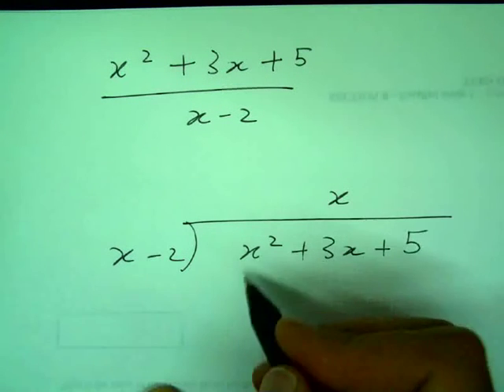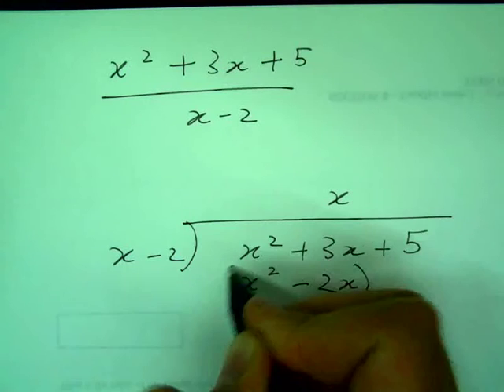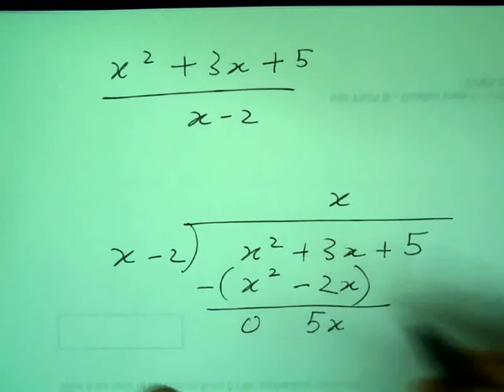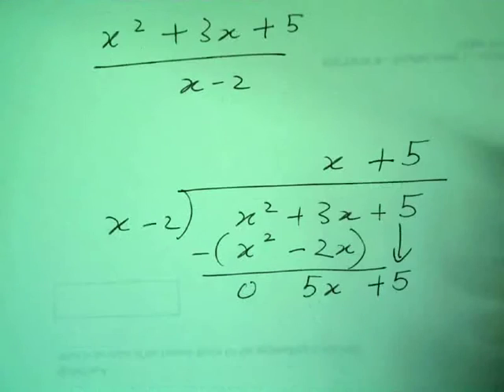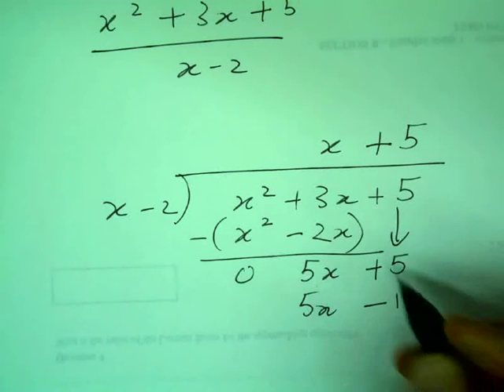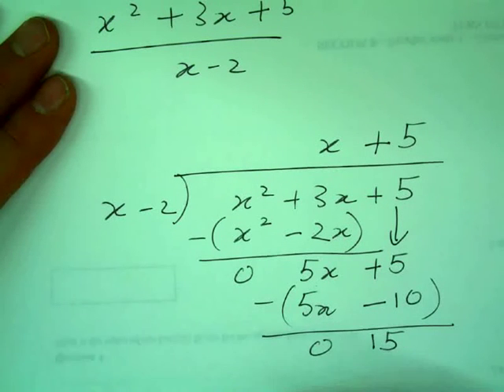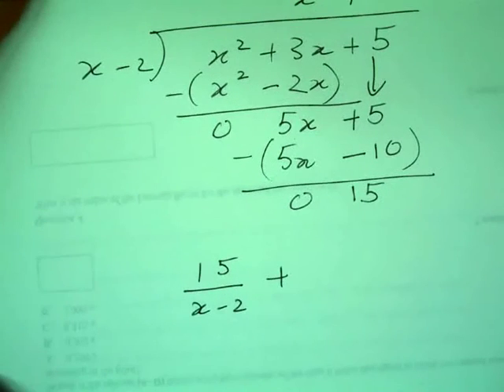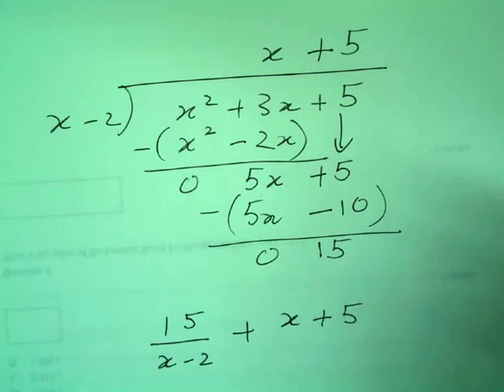Example 1 Polynomial Long Division